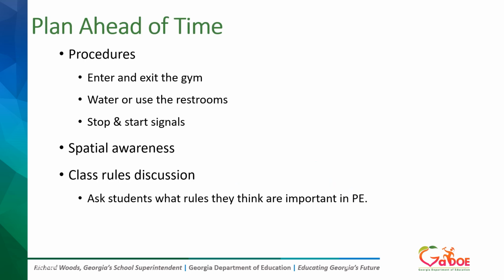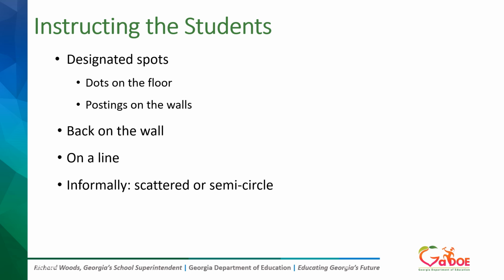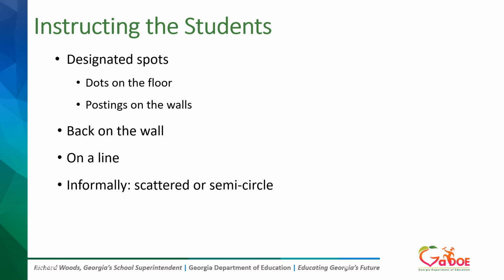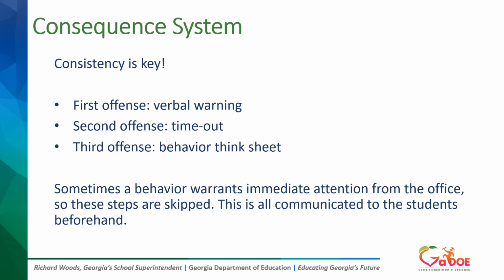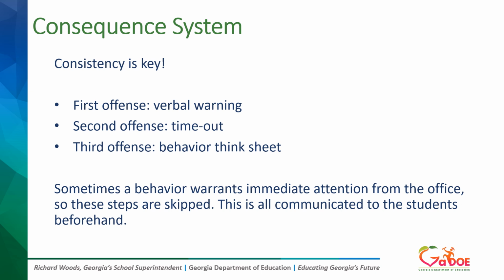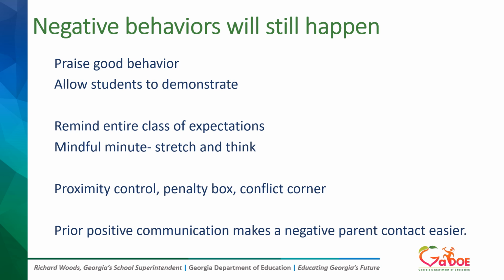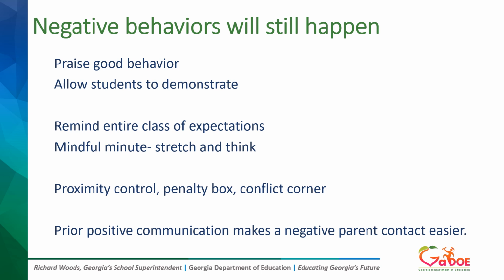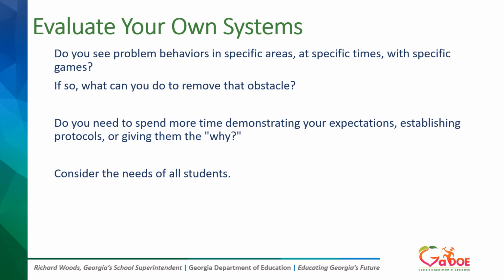Behavior Management in Elementary PE